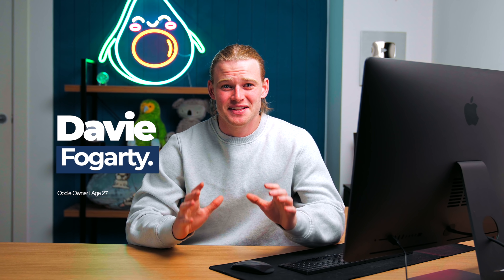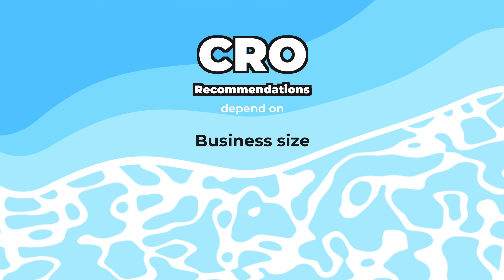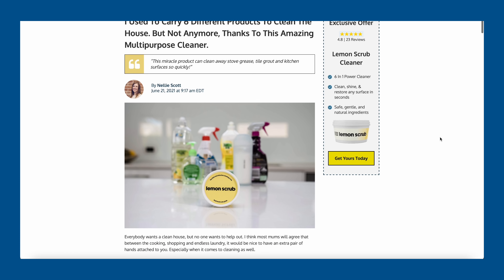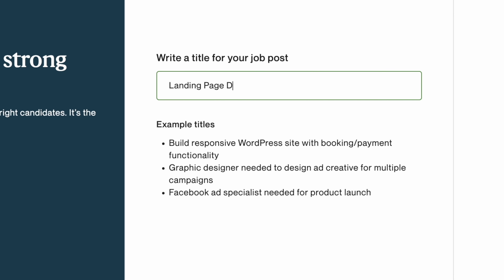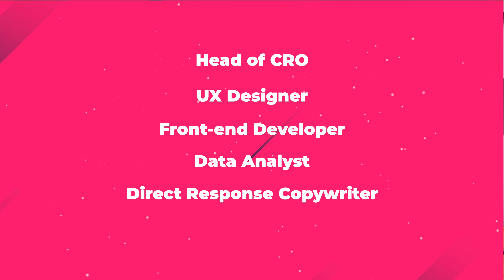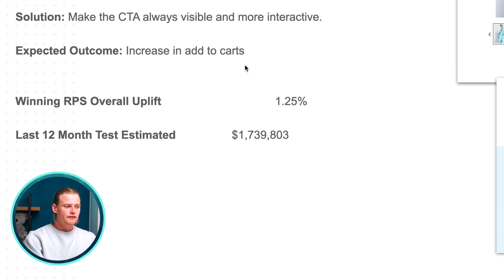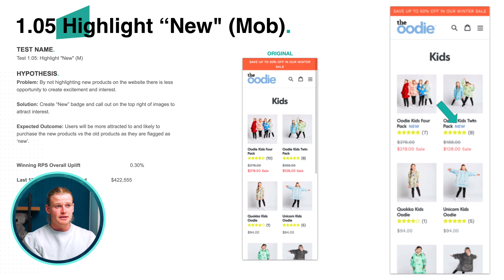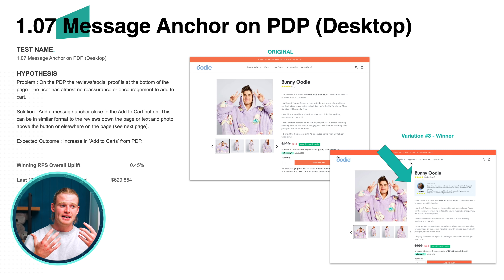Conversion Rate Optimisation (CRO) | Double your Shopify sales in 2024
I launched a cheap service that will give you winning CRO designs for your

Want to learn how I double my Shopify sales?

Conversion rate optimisation or CRO is a powerful tool that you can use to increase your sales. However, we tend to limit our testing to our paid advertising efforts but rarely apply that logic to our website.

Testing elements on your website can increase your sales in a way you never imagined. CRO is all about A/B testing elements of your landing pages. You can use multiple tools, CRO teams and loads more to increase your conversion rate.

In this video, I will take you through the steps to show how you can harness the power of CRO, no matter the size of your business.

00:00 - Introduction to CRO
00:58 - What to use for CRO
01:45 - Post-purchase attribution survey & Split tests
02:25 - Find a freelancer
03:42 - Hardest things about CRO
04:35 - The ICE framework
05:03 - Winning split tests from The Oodie
07:06 - The golden rule of A/B testing
07:58 - A little disclaimer about CRO

The Daily Mentor - Scale Your Brand To 8-Figures & Beyond, From Real E-Commerce Experts Who’ve Built $100M+ Brands

Every information you will find on this channel is free. I will never sell you a course.